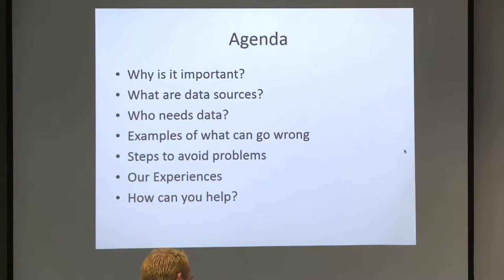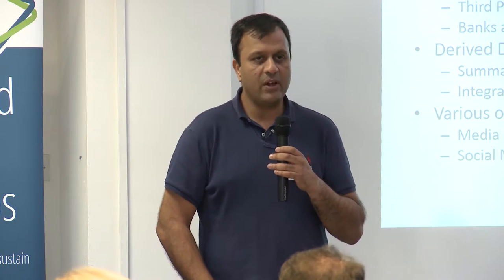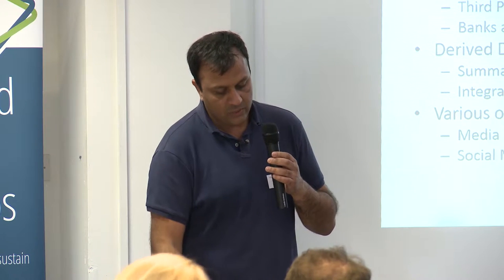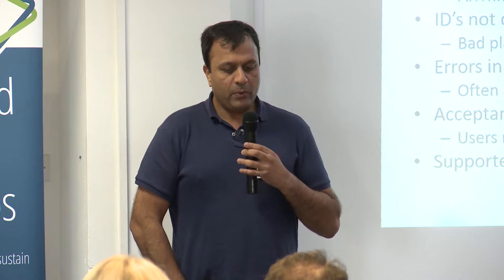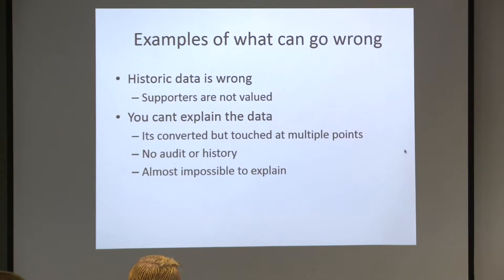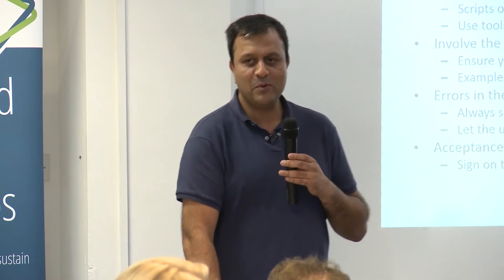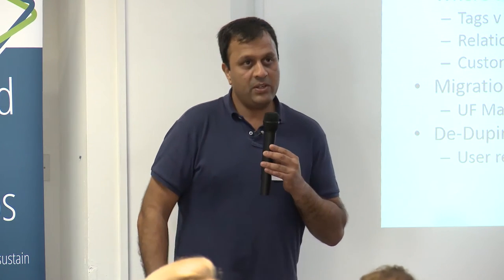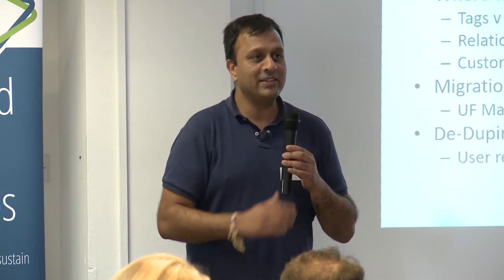Planning to get the most out of new data systems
Speaker(s): Parvez Saleh

Introducing any new system of data capture and management can be exciting, liberating and scary. This session will help you avoid common challenges of database implementation; explore who should be involved (from inside the organisation and outside) and help you build strong support from senior management and buy-in from end users.